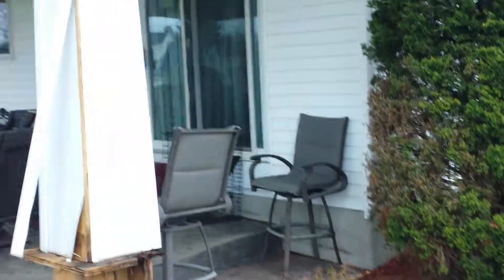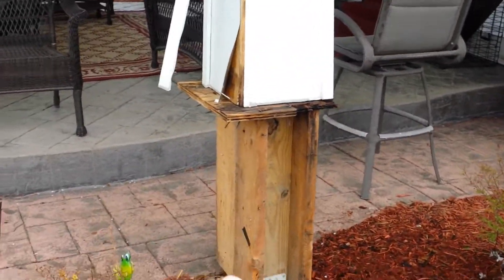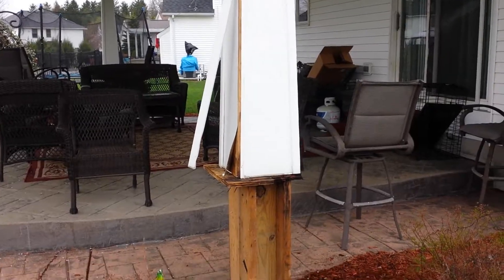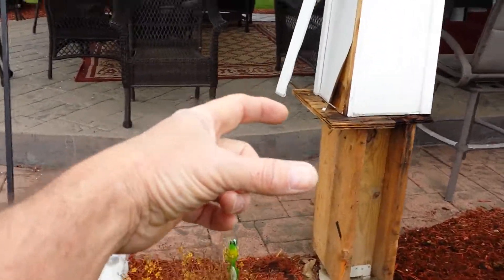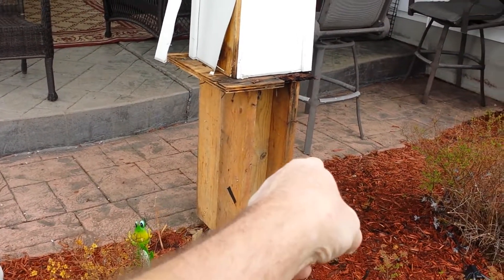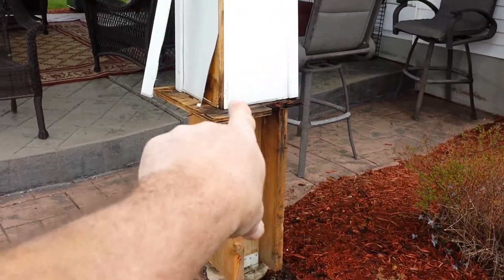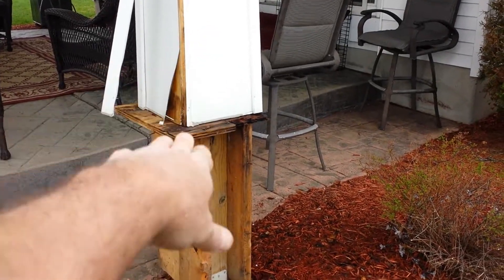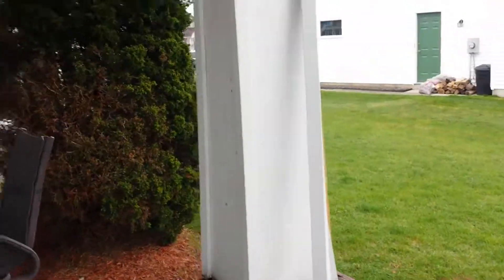Century application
Will need some technical preperation bt the finish will be extreme. . Hope they do it. I know they will love it.